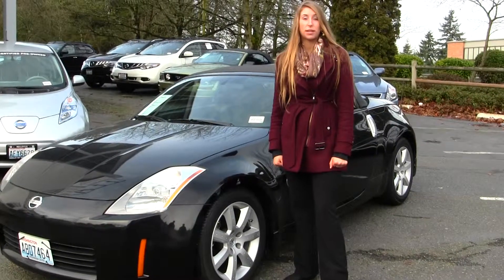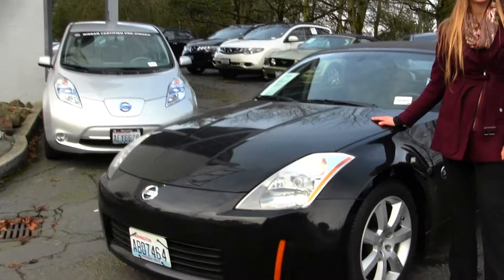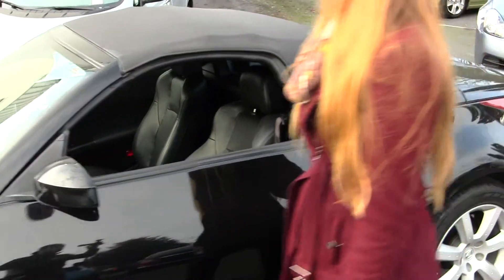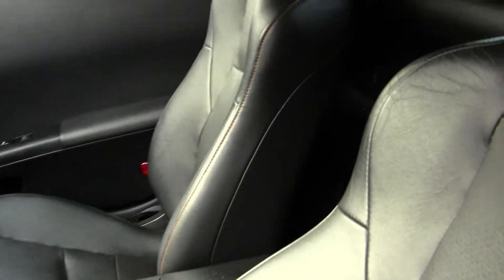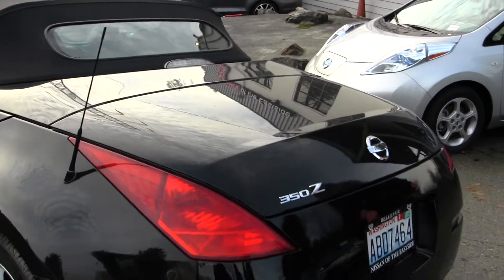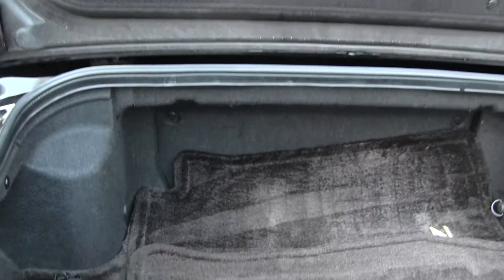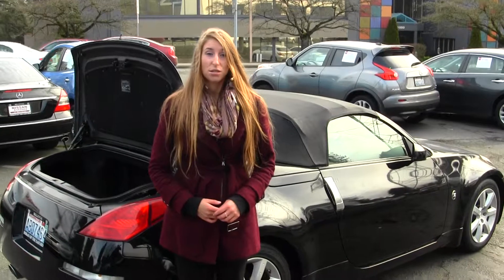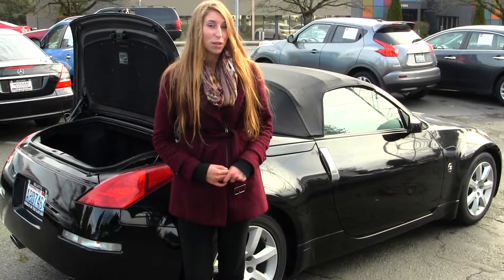Virtual Walk Around Tour of a 2005 Nissan 350Z at Nissan of the Eastside 40136a